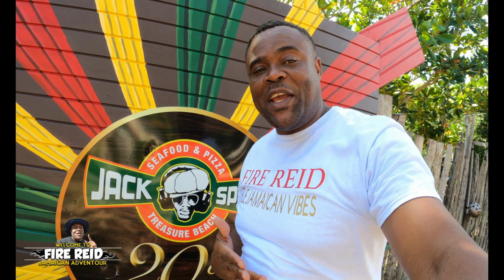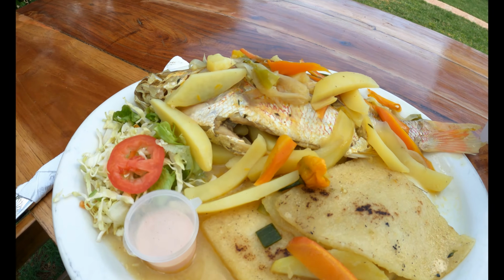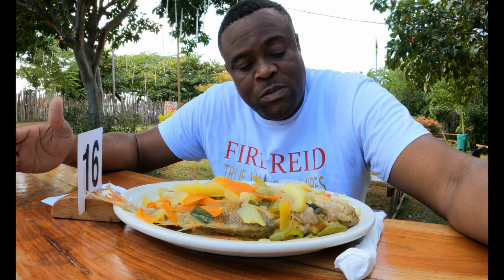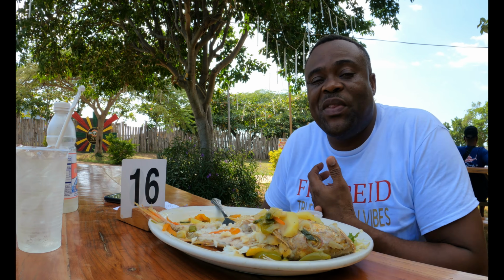AFFORDABLE PLACE TO VISIT IN JAMAICA , BEST STEAM FISH , JACK SPRAT , TRESURE BEACH , ST ELIZABETH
I am Fire Reid. Here you will see True Jamaican Country life. Real Jamaican Vibes. Life on the Farm with the plants and animals. Exploring intersting Jamaican  places. COME ALONG ON THIS JOURNEY WITH ME. FIRE REID - True Jamaican Vibes